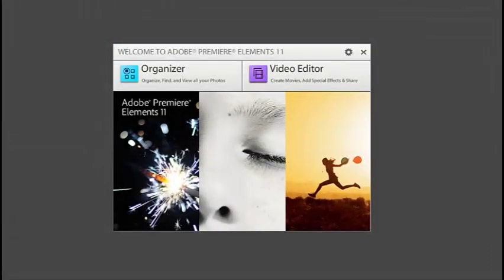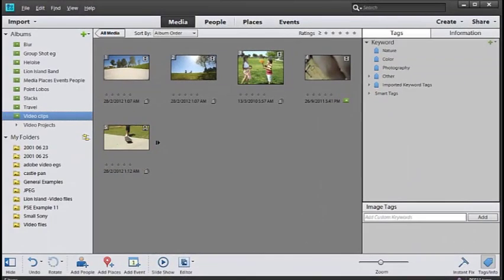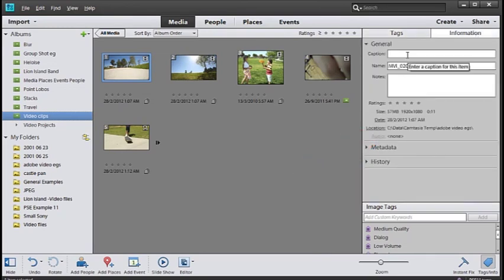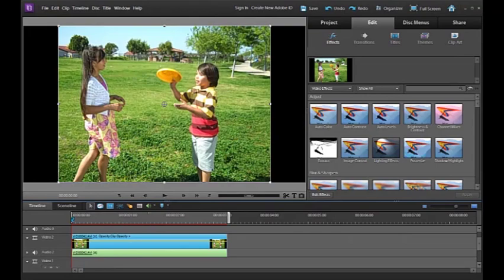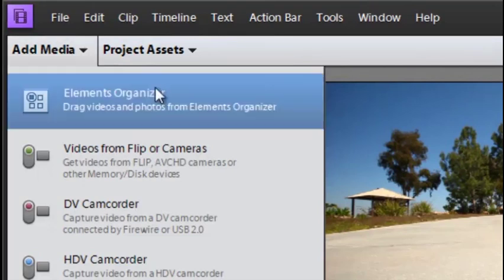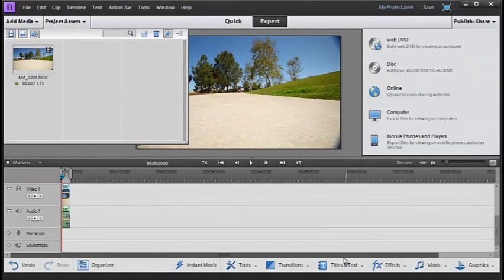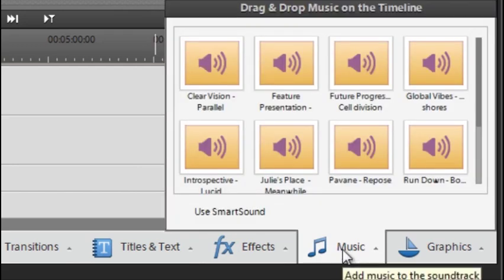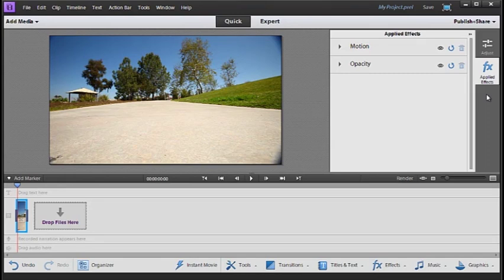Adobe Premiere Elements 11 User Interface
Take a tour of the new, modern interface in Adobe Premiere Elements 11. See where to find key tools and options in the three-column Organizer, learn your way around Quick and Expert editing workspaces, and see how to add transitions, effects, and other enhancements to your movies. Finally, learn how to share your finished movies to disc, YouTube™, Vimeo, and more.